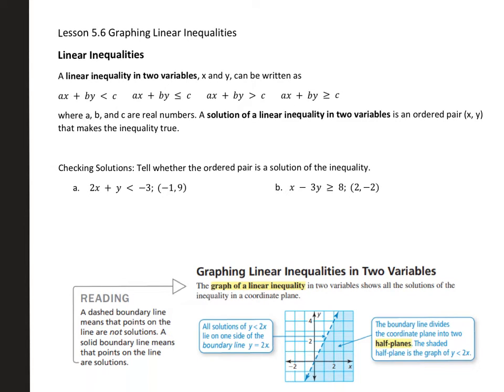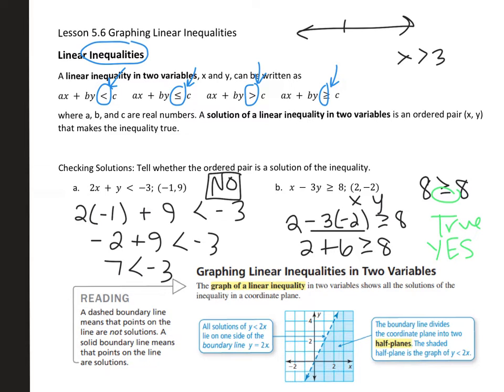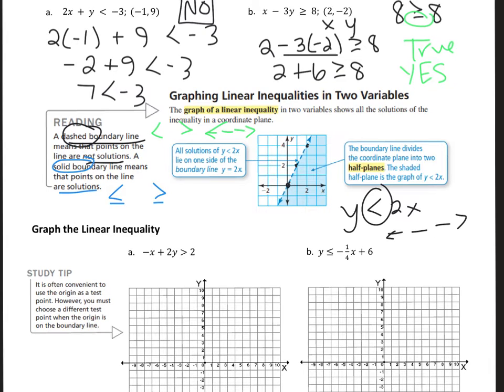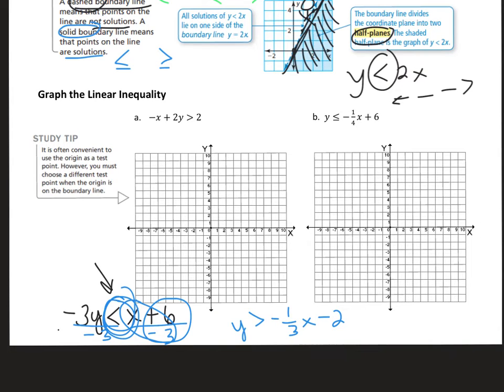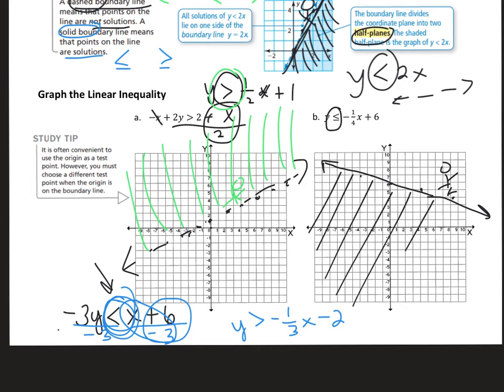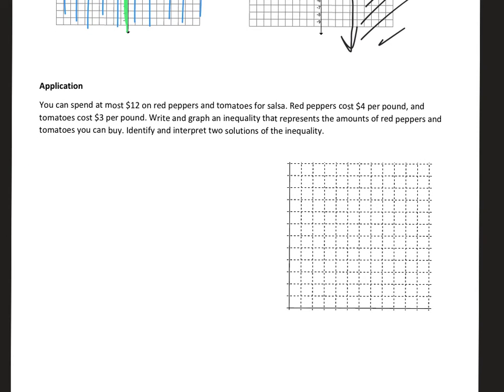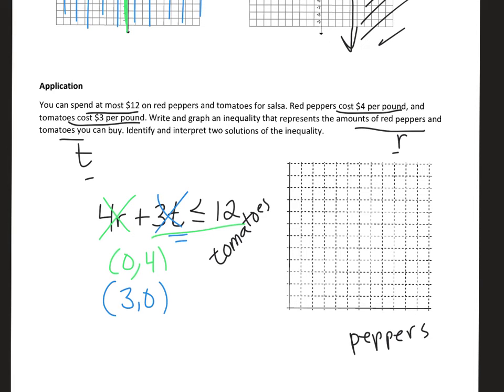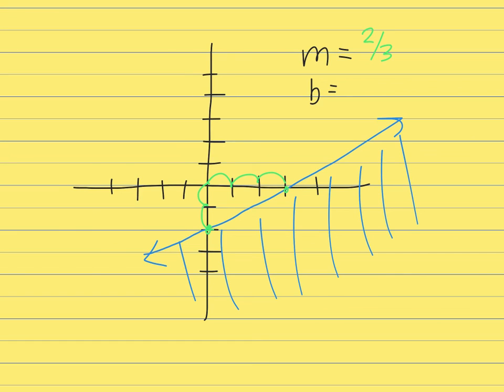5.6 Notes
Algebra 1 Linear Inequalities